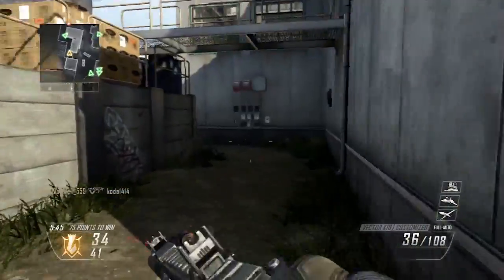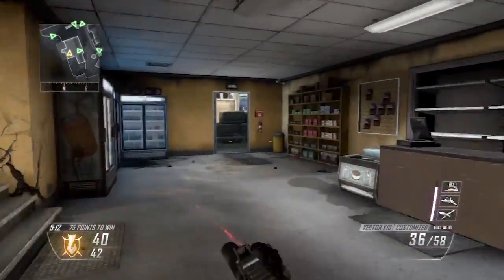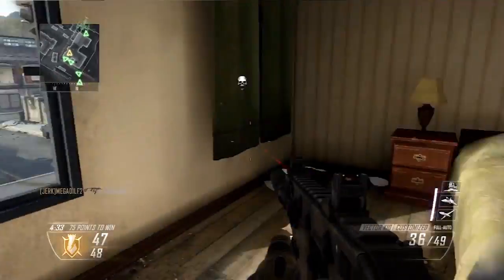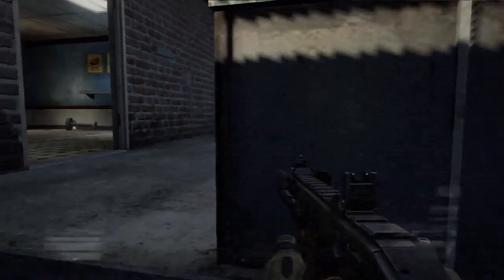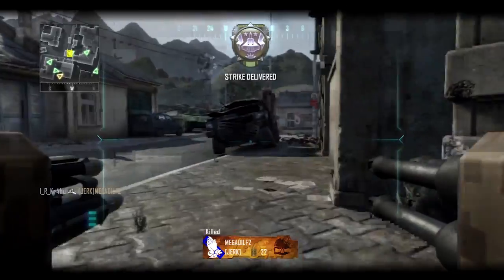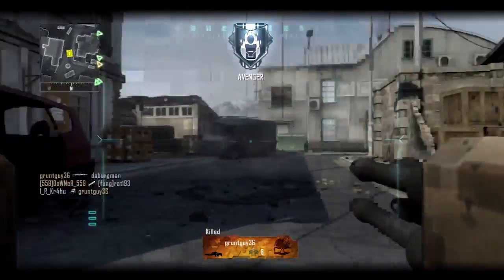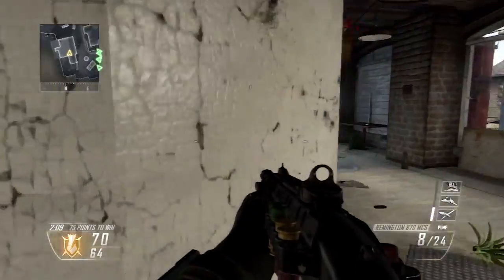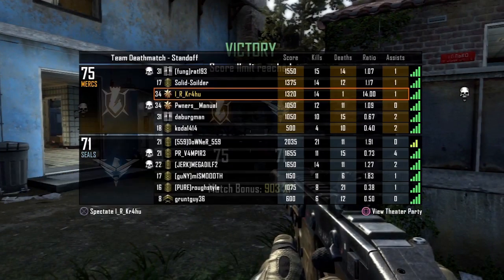BLACK OPS 2 KILL STREAKS - A.G.R!